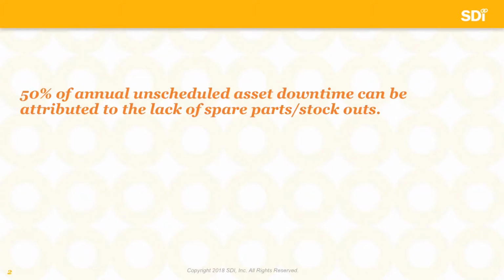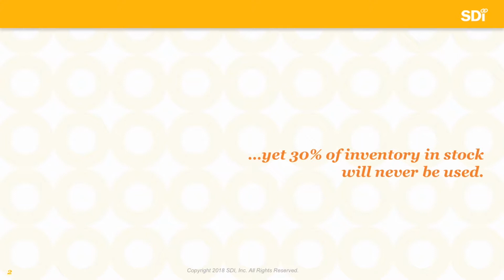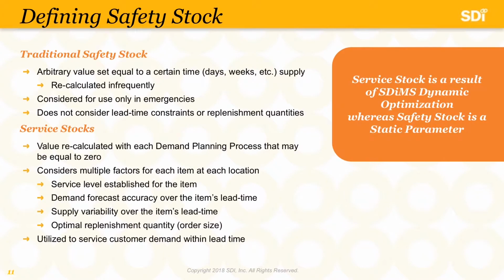SDI's Intelligent Inventory Management for MRO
Fact: 65% of the items you purchased this year, you won’t purchase next year.

In this on-demand webinar, SDI Senior Director of Field Operations Support, Ben Heinzerling, breaks down how traditional min/max is outdated and when to move towards more predictive stocking levels. He talks about how companies are moving to a predictive, adaptive, and intuitive approach to right-sizing inventory that leapfrogs the tired old Min/Max mentality.

The results continue to impress.

Reduced inventories by 20-40% while
Increasing service levels to 98% or above.